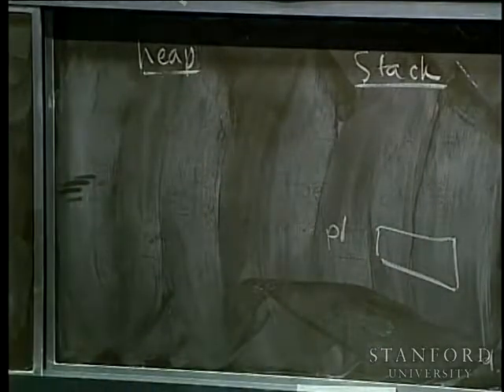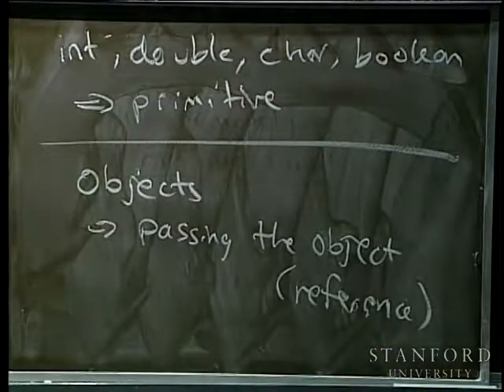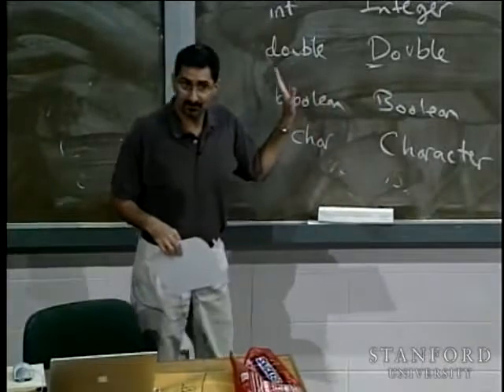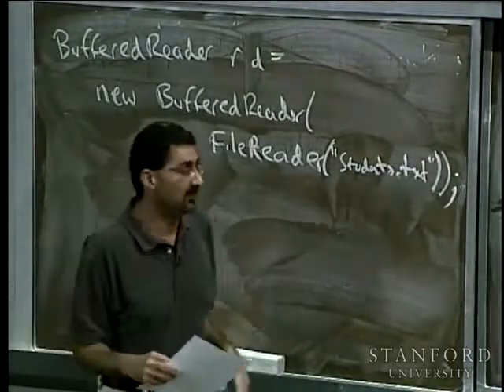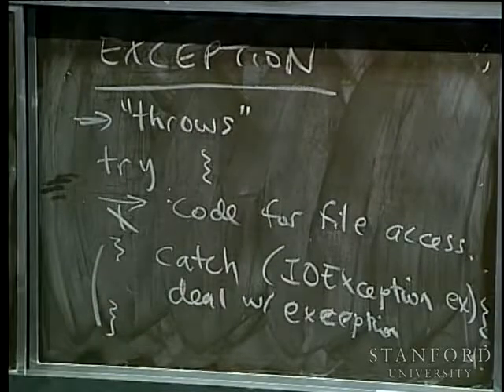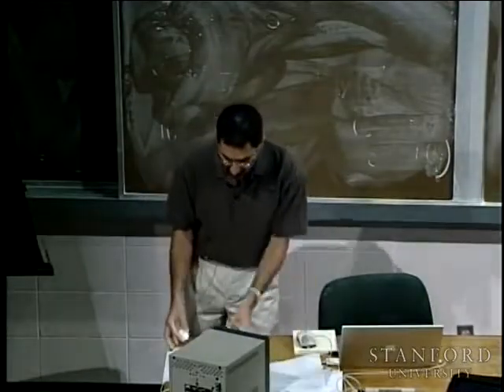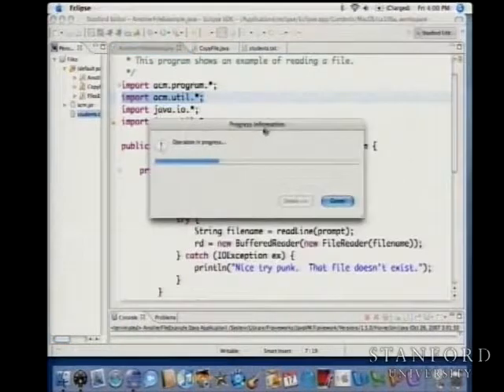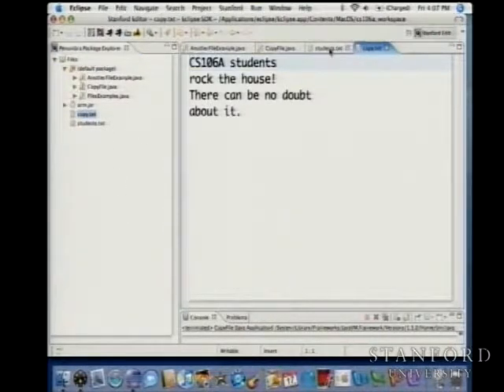Lecture 15 Programming Methodology Stanford